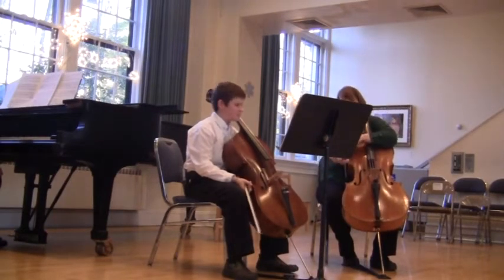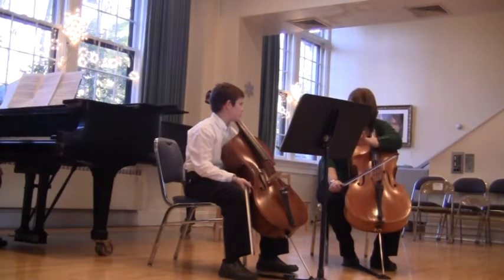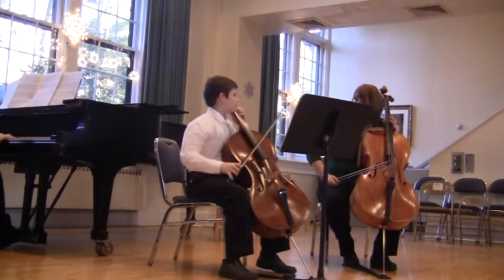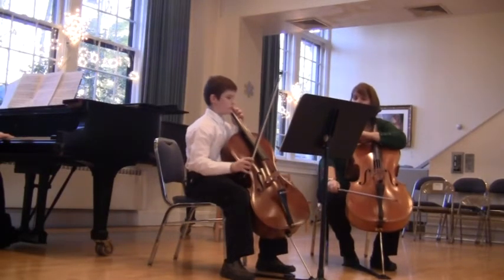dermot master class(1/2)